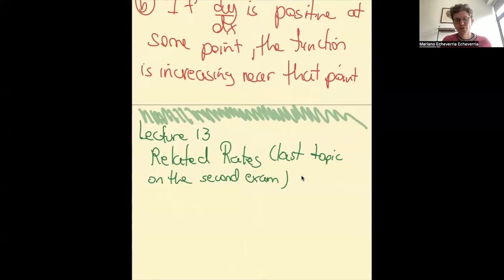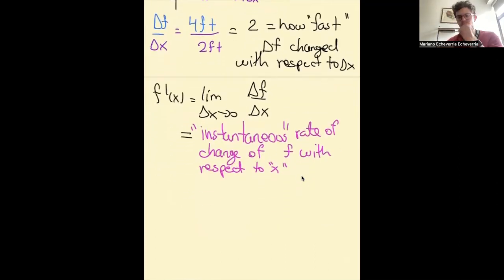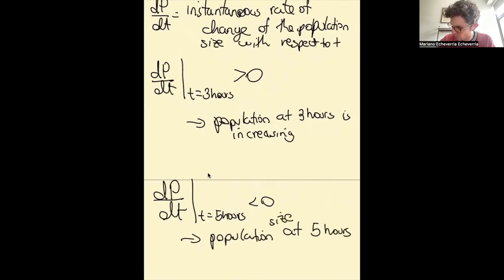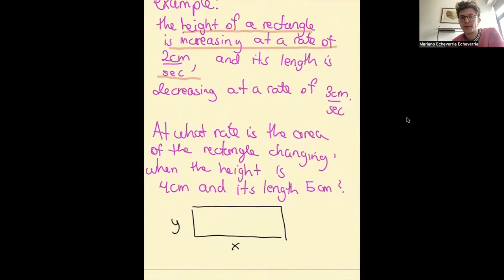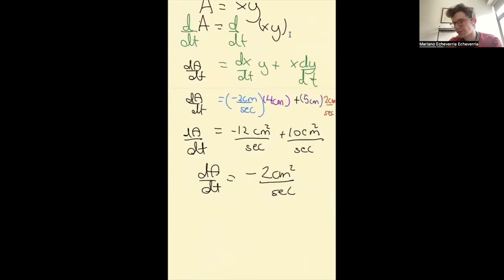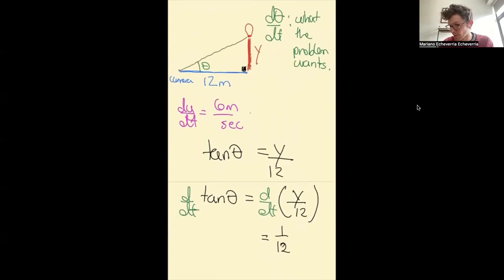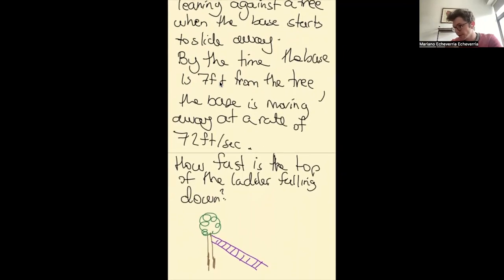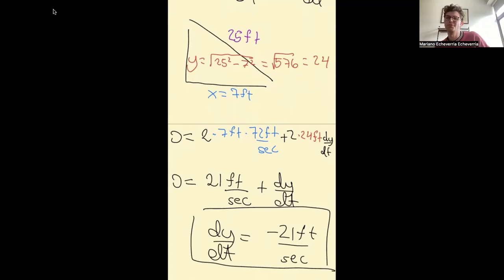L13 related rates